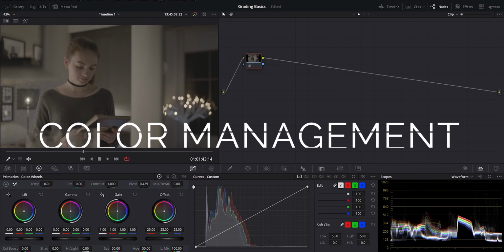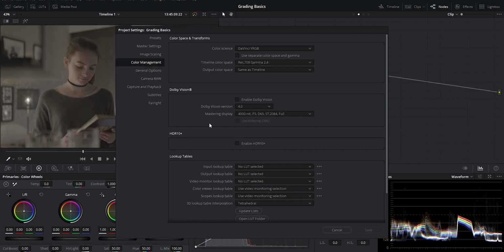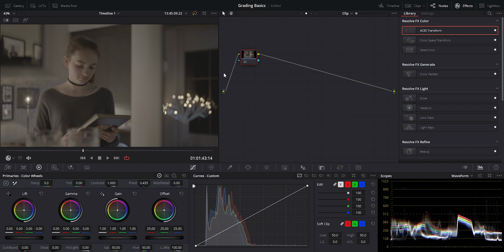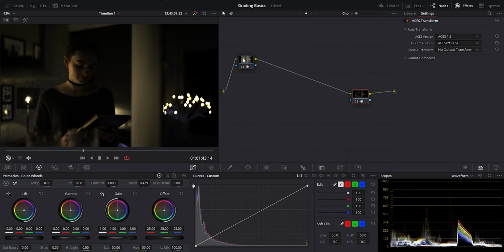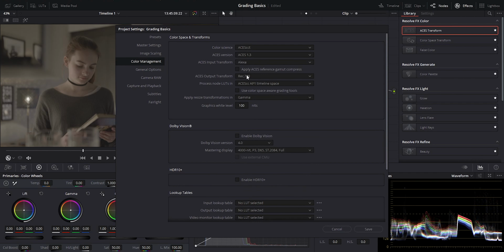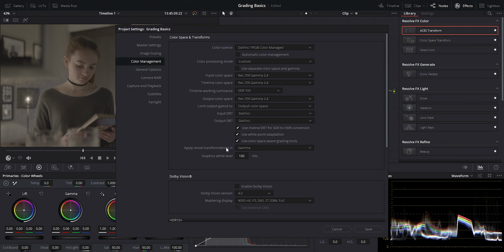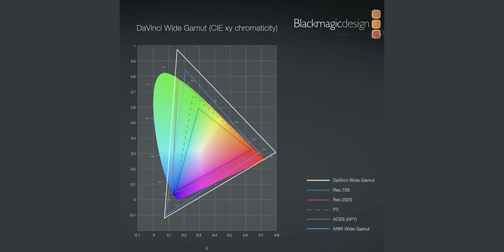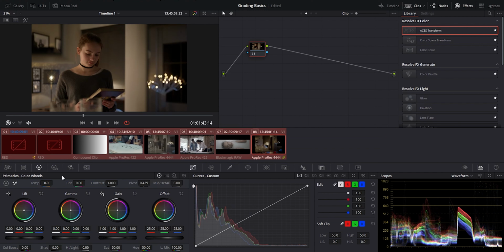Color Management Part 2 | ACES and Davinci Wide Gamut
This week we're talking about part 2 of the color management series of videos I'm doing. We're going to go over how to set up your projects to be properly color managed. I'll show you examples of ACES and Davinci Wide Gamut Intermediate.

You can do this process manually and also in project settings which I dive into further in the video.

00:00 Intro
02:36 Color Management Settings
03:36 Timeline Color Space
04:53 ACES Transform
07:05 ACES Project Settings
08:07 Davinci Wide Gamut Project Settings
11:19 Project Settings vs. CST
13:07 Outro